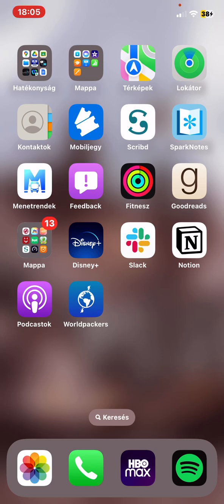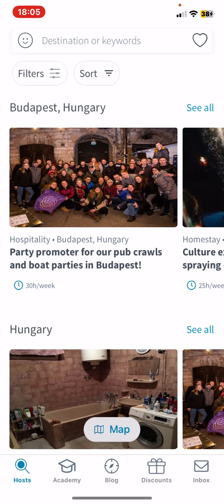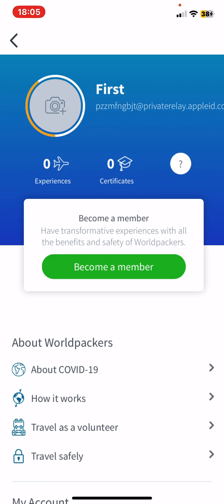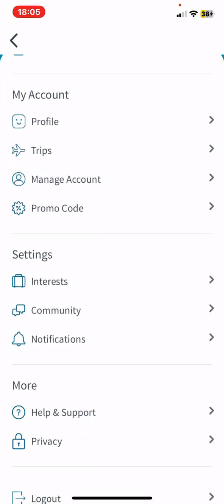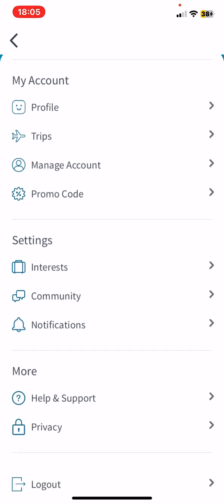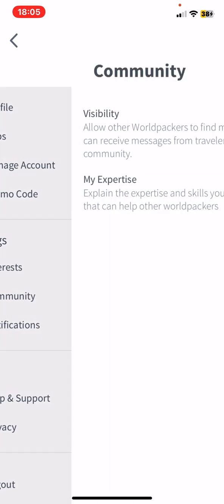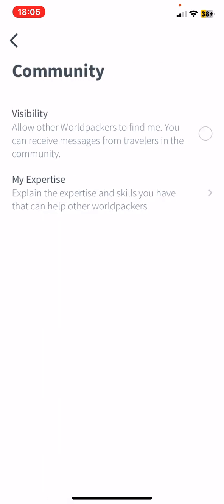How to enable the visibility function in Worldpackers?